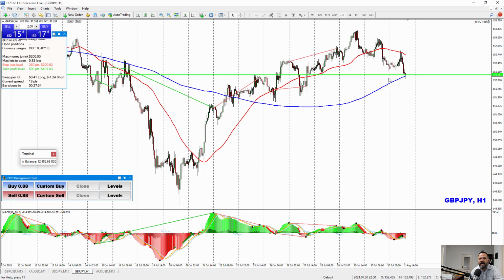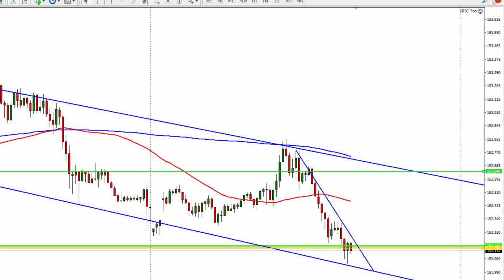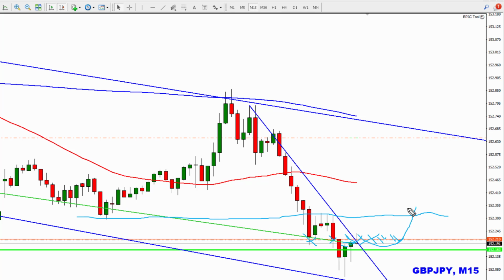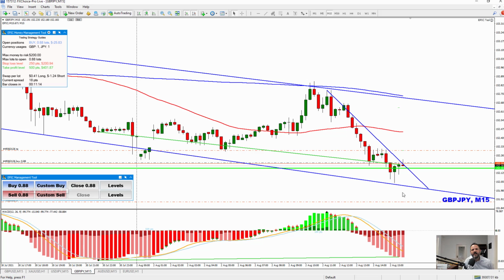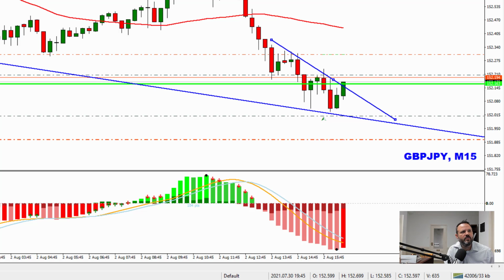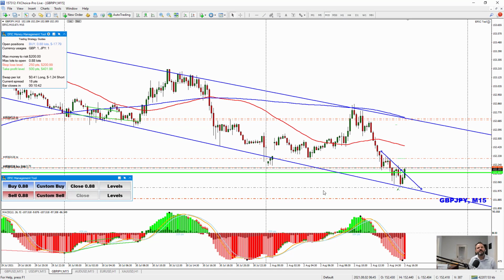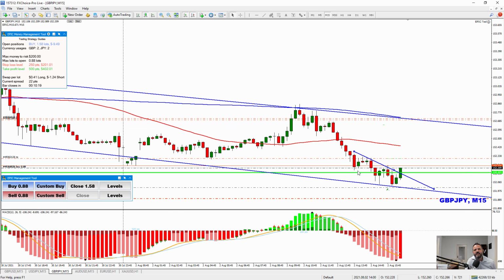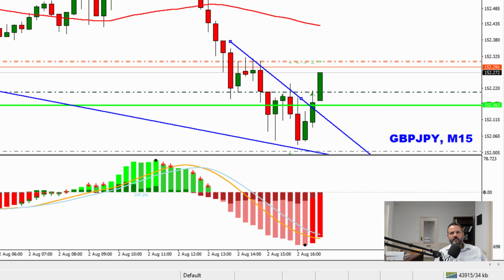5 Winning Days in a Row! Can I do 10?